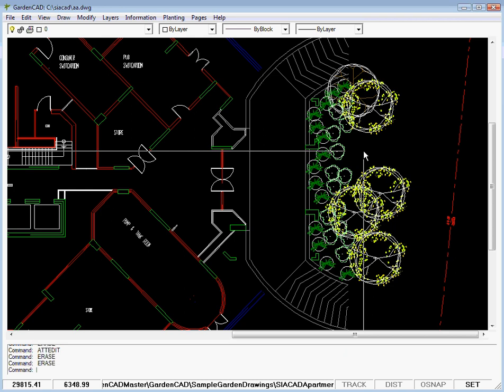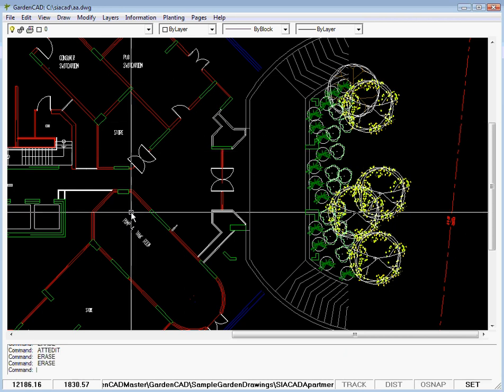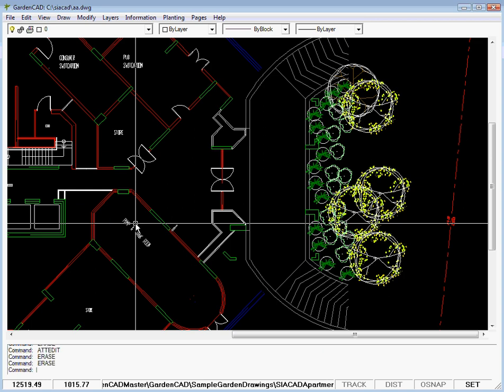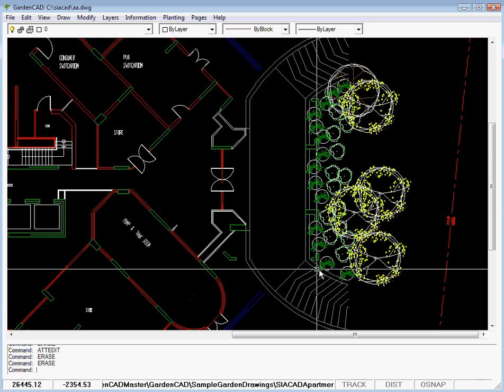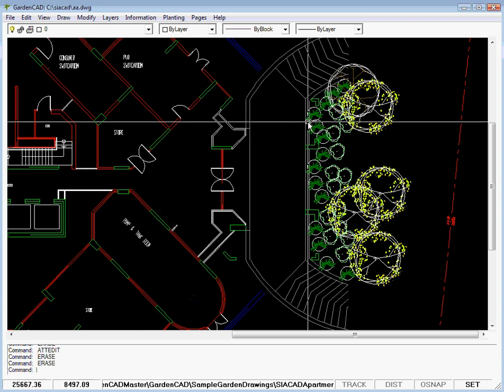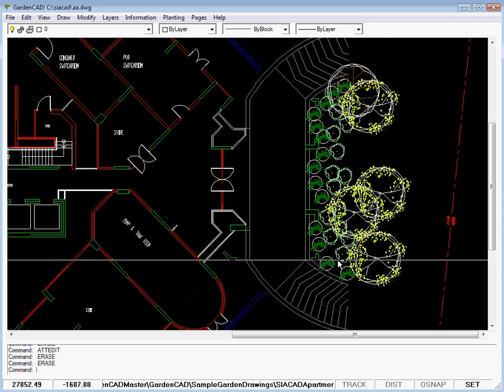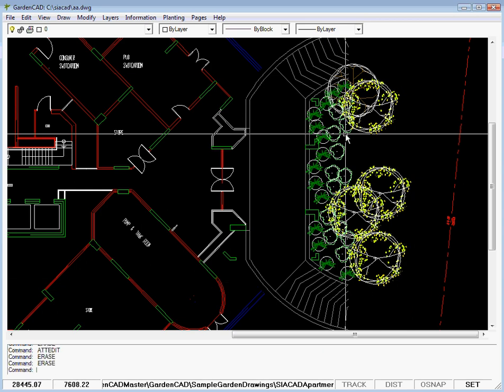How to work with others when using gardenCAD software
Exchanging information with others when using GardenCAD software